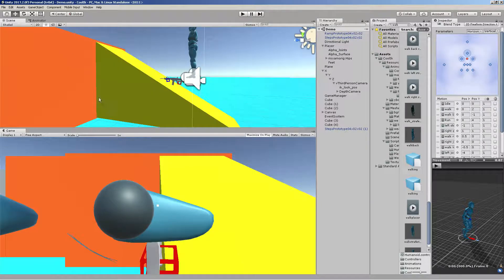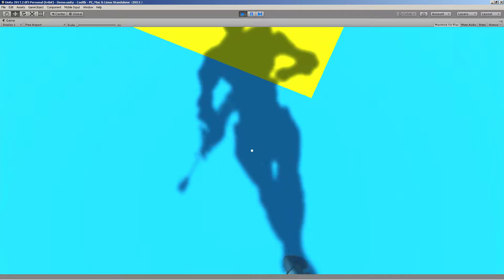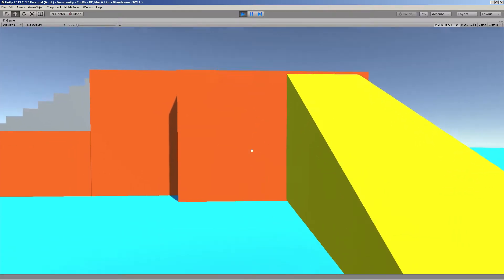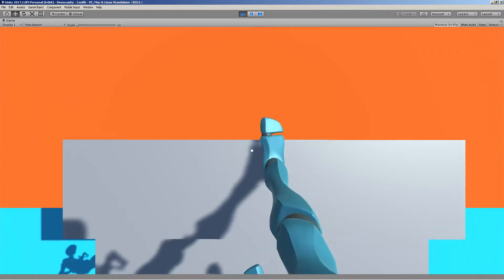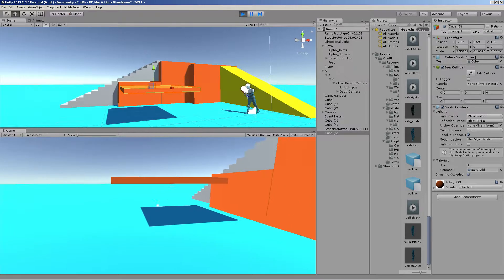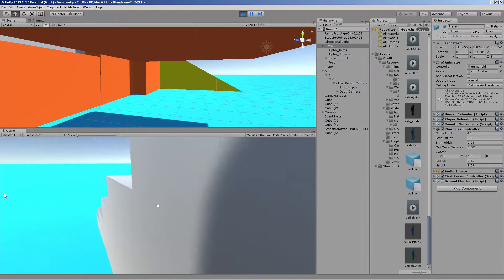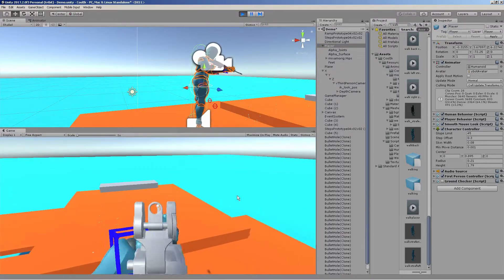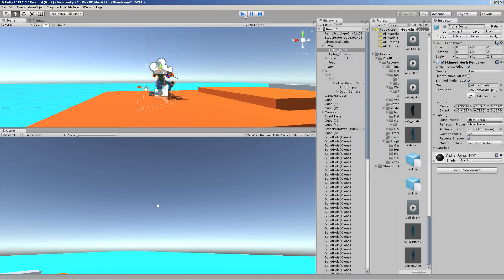Ik Fps WIP - Unity Mecanim ?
Custom Scripted ik fps , includes ik feet placement as well as weapons and animation.